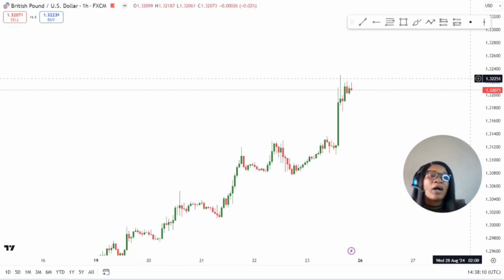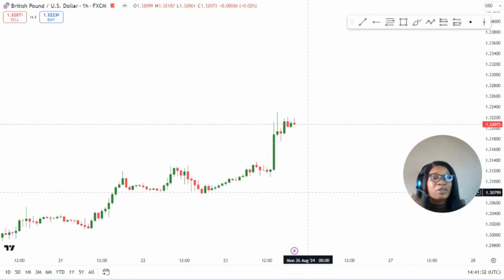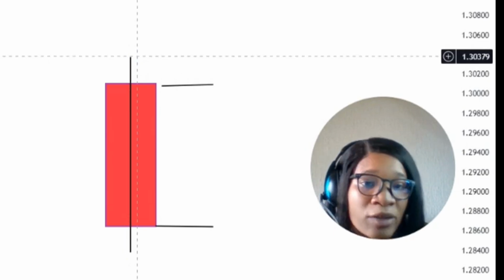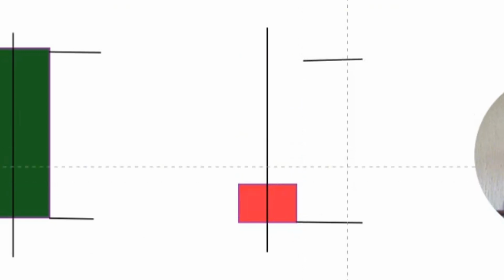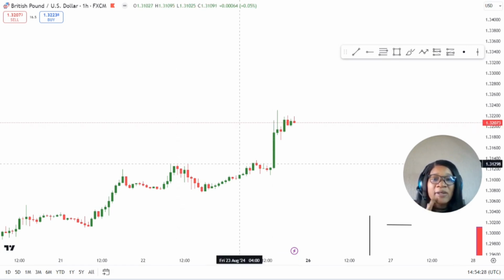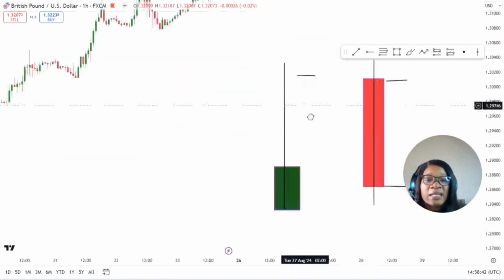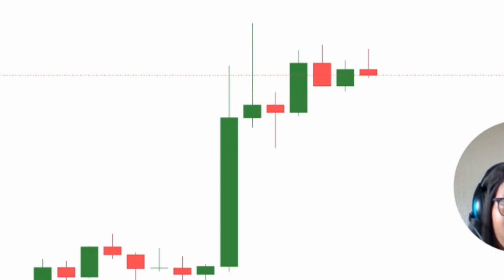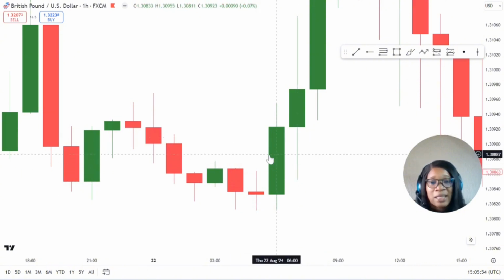How to read candlestick patterns (with zero experience) | ultimate beginner tutorial 2024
In this video, you will discover how candlestick patterns can help you identify high probability trading setups — so you can profit in bull and bear markets.